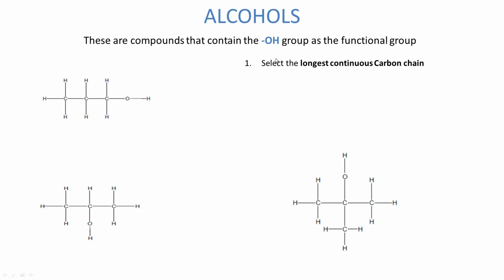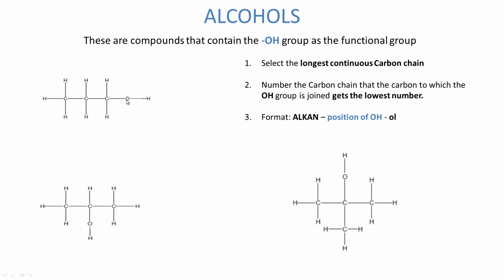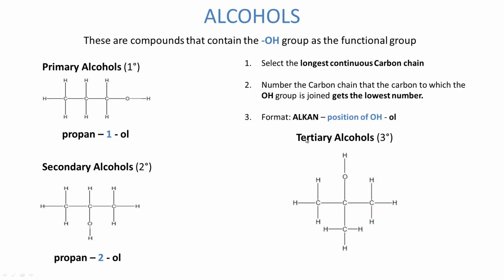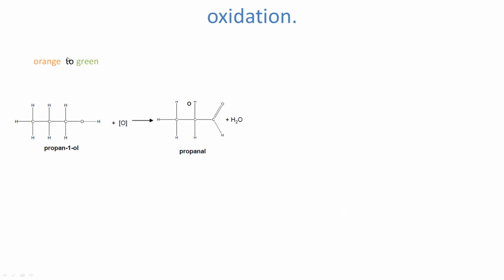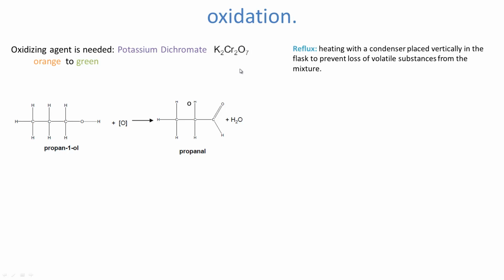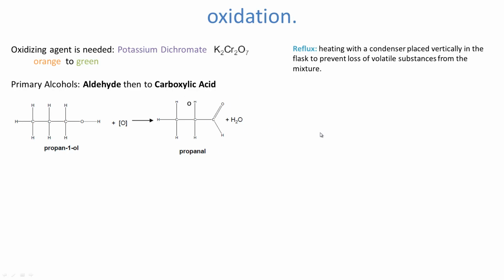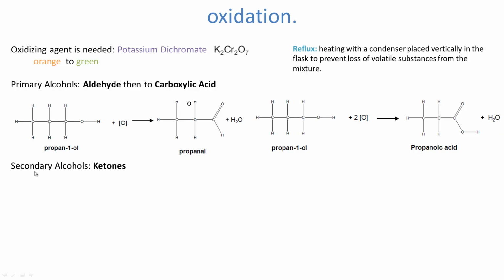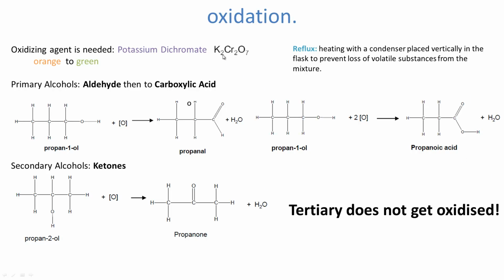A Level Chemistry Revision: Alcohols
In this lesson we will be learning about the types of Alcohols and how they are oxidized

This is for AS Level unit 2.

Inbox us if you need any video requests!